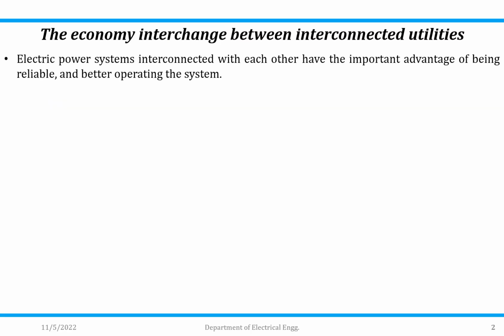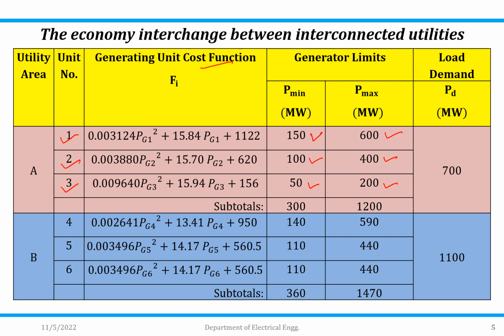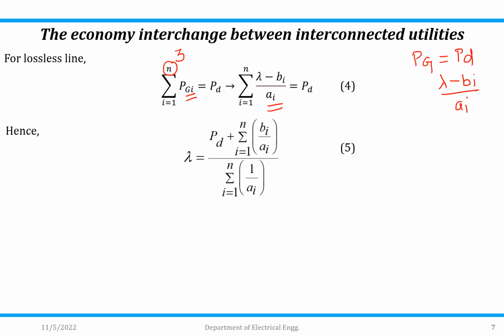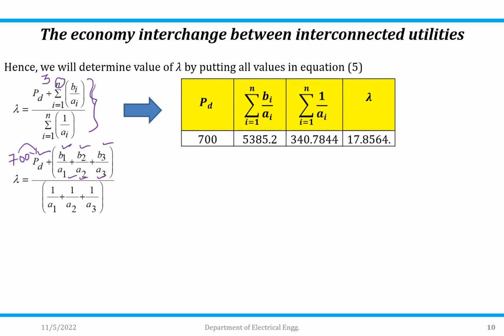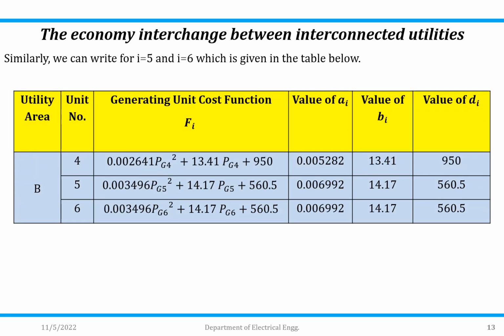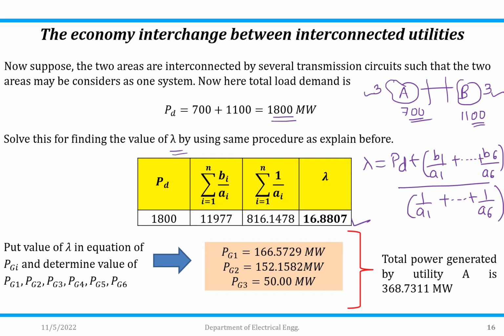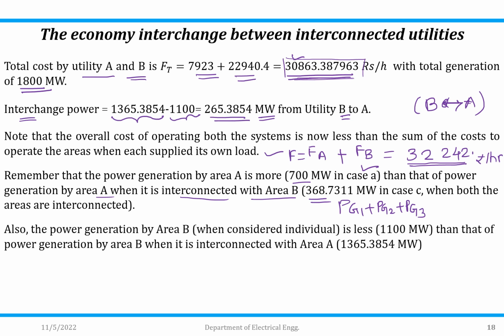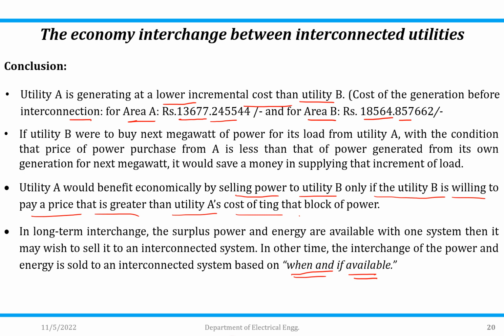Lec 02 Energy Control economic interchange evaluation